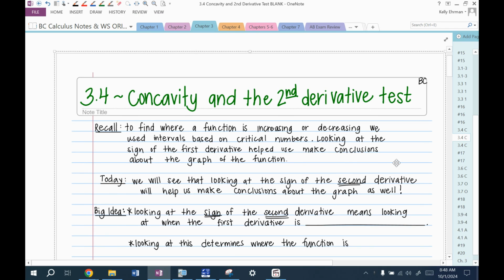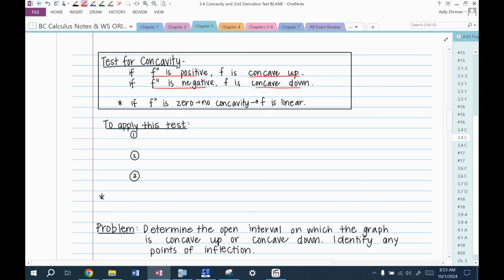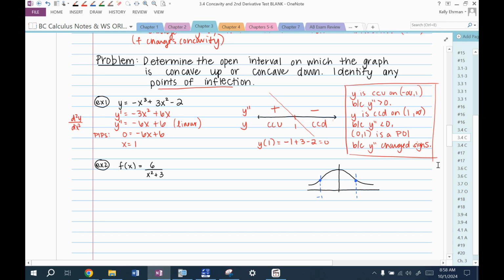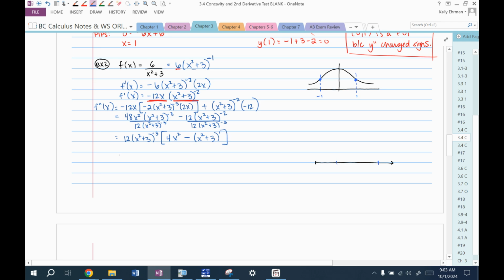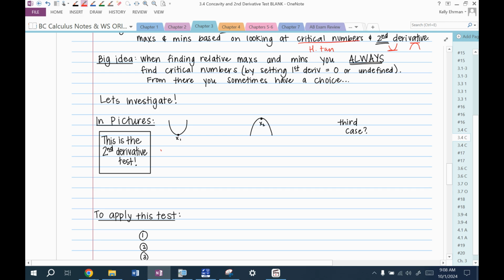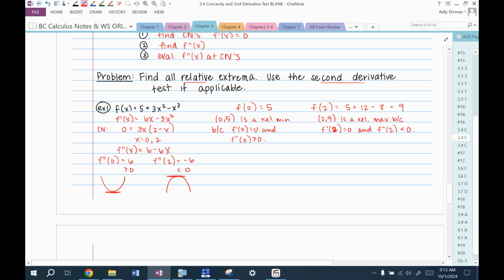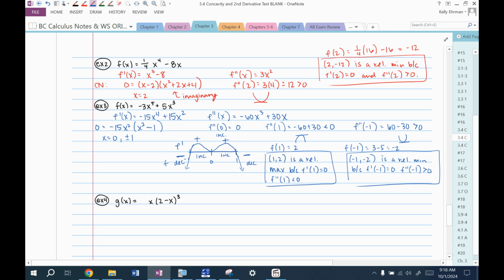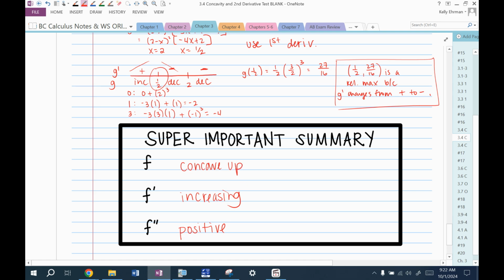3.4 Notes Concavity and 2nd Deriv Test